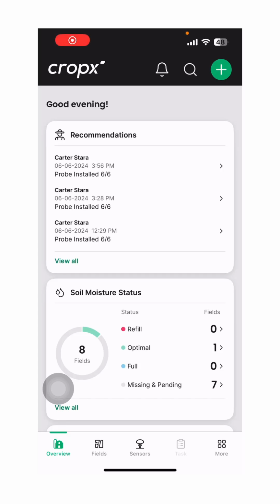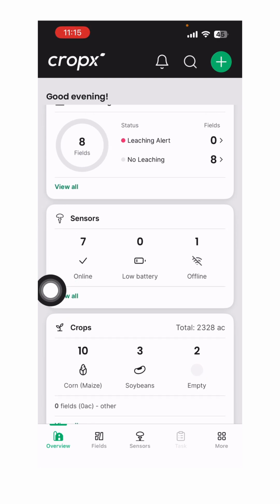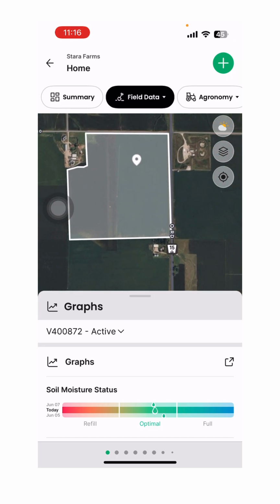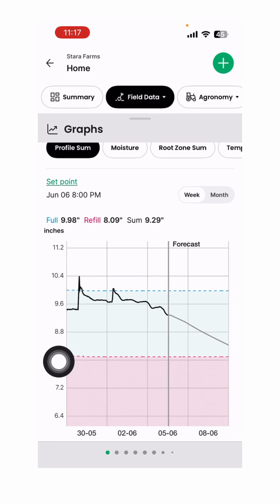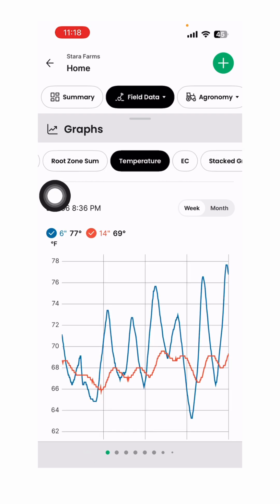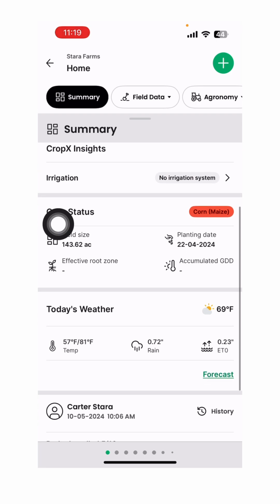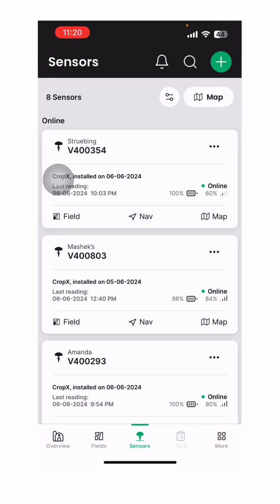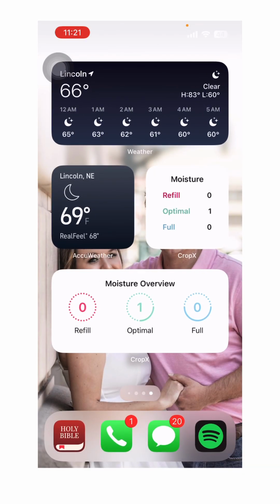Navigating Through CropX App